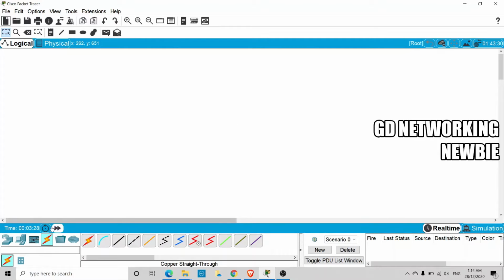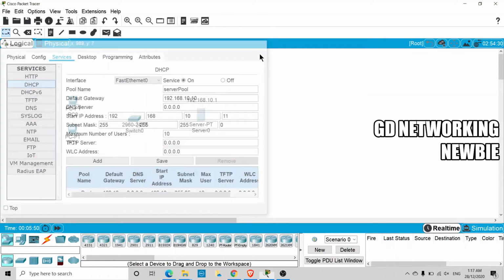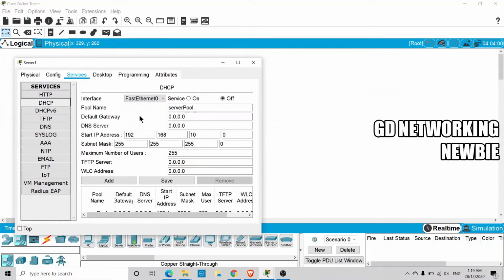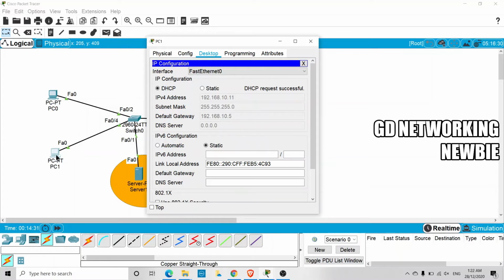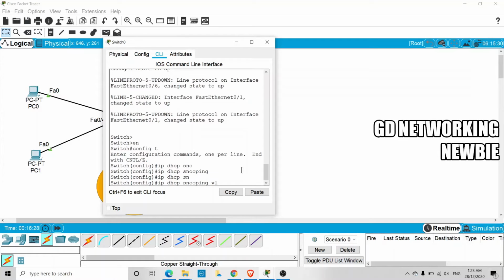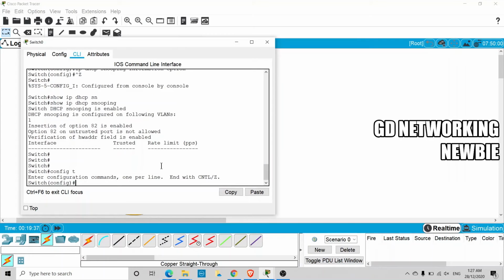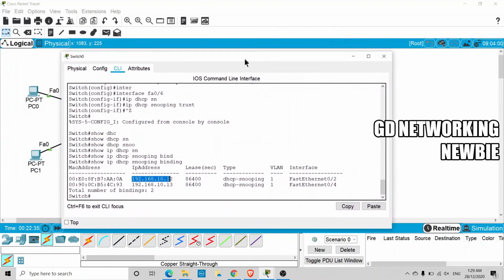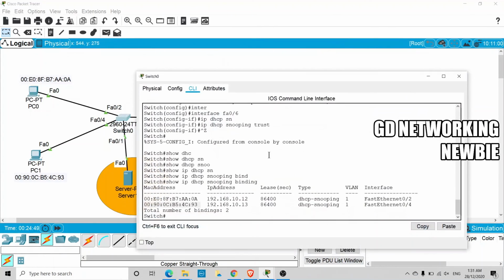DHCP Snooping using Packet Tracer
In this video, we demonstrate DHCP Snooping using Cisco Packet Tracer.
DHCP Snooping Configuration starts at 8:58